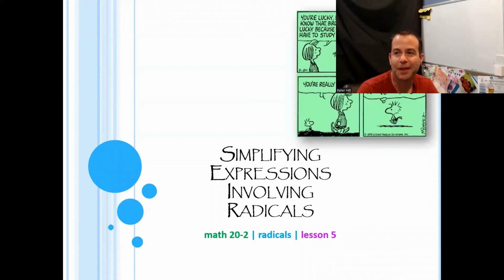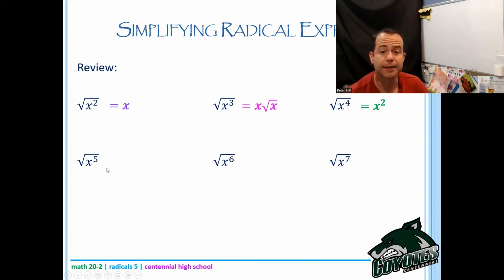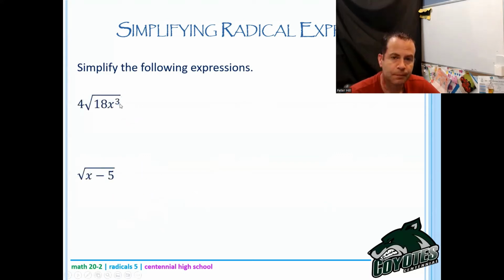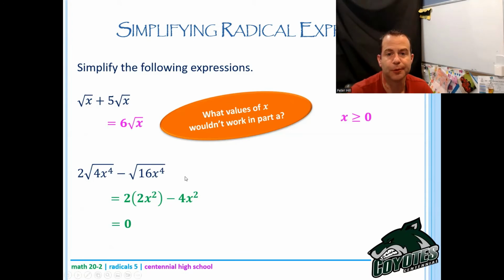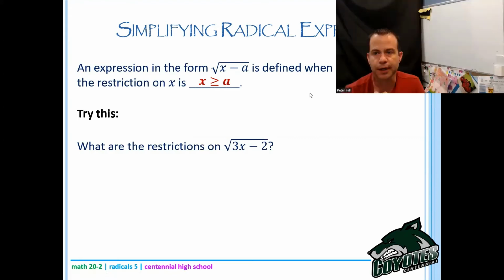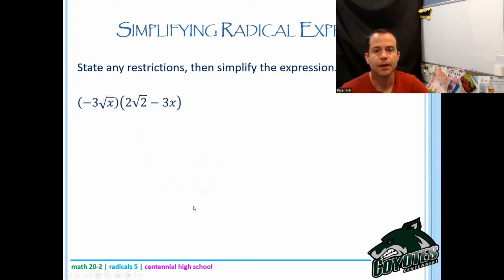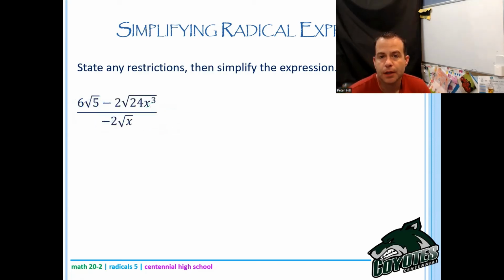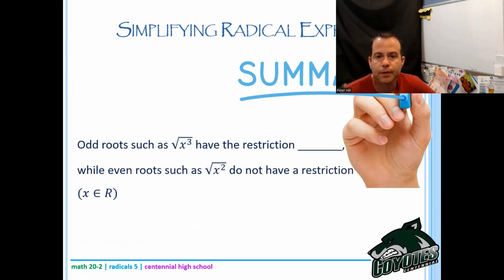Math 20-2 - Lesson 2.5 - simplifying expressions involving radicals